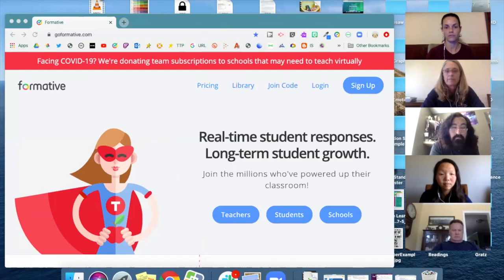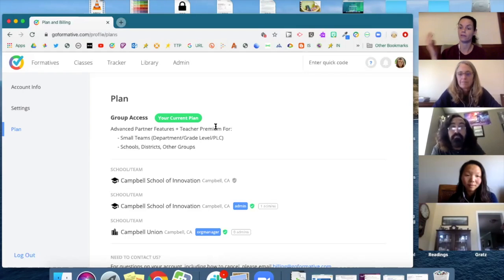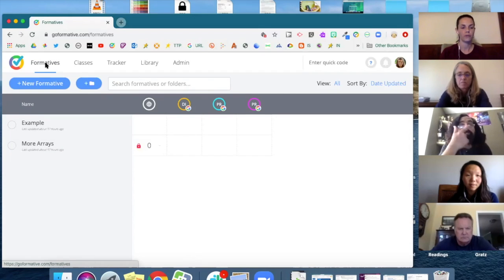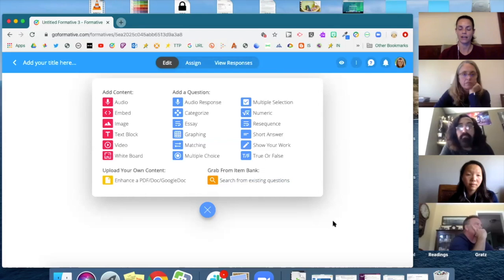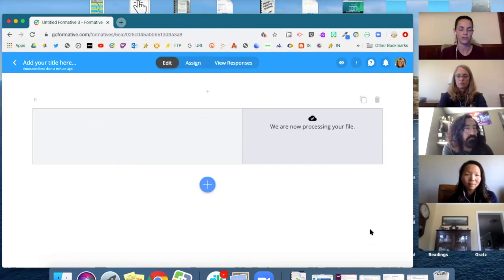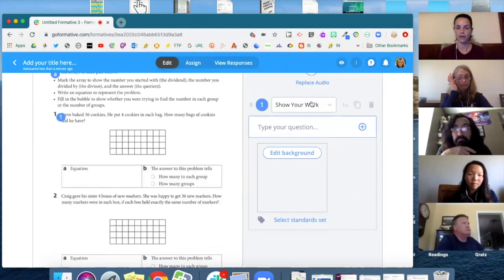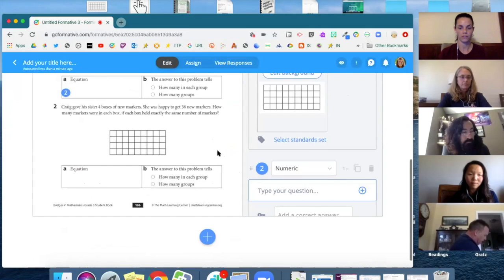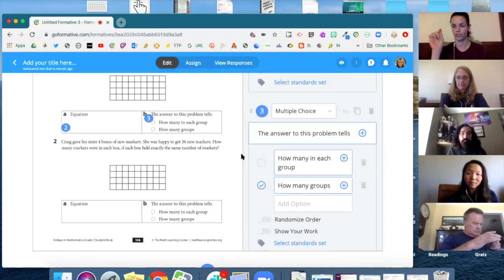Webinar - Tools for Digital Feedback, Part 7: Formative (Part A)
Part 1 (of 2) on how to use Formative to provide digital feedback to students.